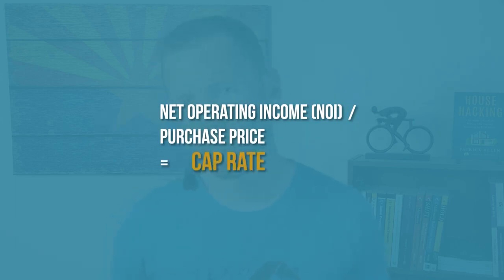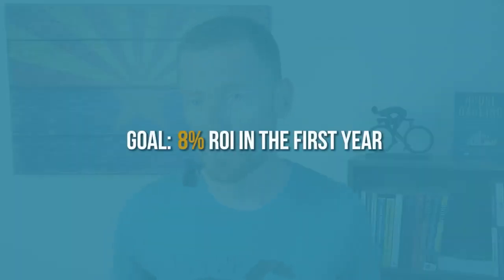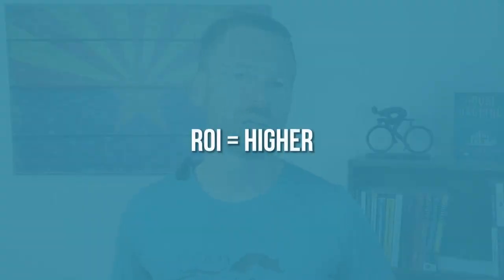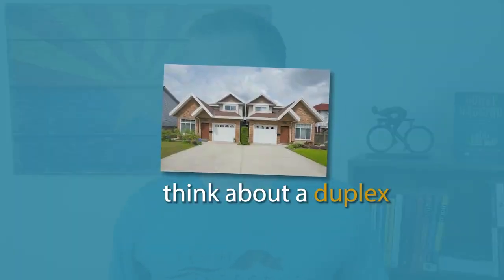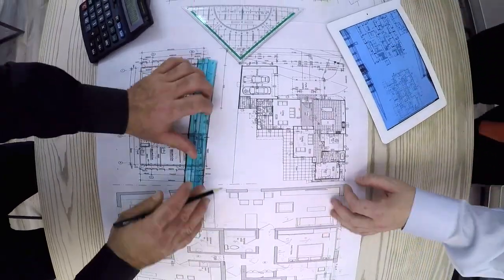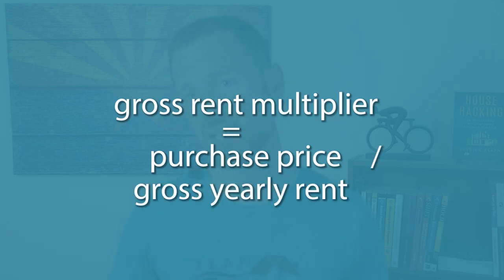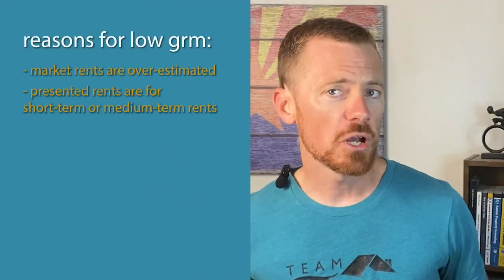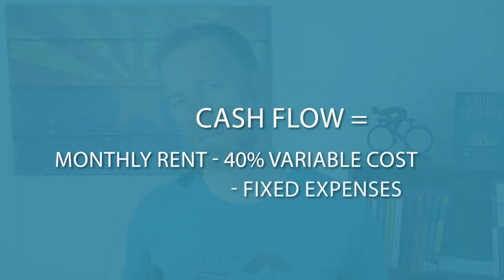The Cap Rate Trap: Why NOT to use it on your next House Hack and what to do instead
Today's video dives into one of the most misunderstood aspects of non-commercial investment properties: the Capitalization Rate. You've probably heard that Cap Rate is the same thing as ROI, and that it's the MOST reliable way to analyze real estate deals... and that advice sets too many new investor up to fail in their very first real estate deal.

We will explore what a Cap Rate is, why it is a viable solution for commercial property transactions and all of the reasons why you should NOT use this figure when running numbers on your next small multi-family property purchase.

0:00 - Agency Disclosure
0:09 - Video Intro
0:38 - What is Cap Rate?
2:08 - The First Problem: Cap Rate /= ROI
3:57 - The Bigger Issue: Commercial vs. Residential Deals
7:39 - GRM: the better solution
8:33 - A few caveats...
9:47 - How to properly use GRM on SMF deals
11:26 - Closing Thoughts

The Arizona Real Estate Investors Association provides its members the education, market information, support, and networking opportunities that will further the member’s ability to successfully invest in realestate

Is a Career in Real Estate Right For You?

Azreia Real Estate Investing Entrepreneurial Self-Assessment
☑️ Anyone who wants to know if Real Estate Investing is right for them BEFORE spending time or money on education and training.

☑️ Everyone new to Real Estate Investing
Our Entrepreneurial Self Assessment is designed for you to understand if Real Estate Investing is right for you and if so, if you are best suited for active or passive investing.
xxxxxxx
Our membership is a community consisting of independent real estate investors who invest in:
🏡 SINGLE FAMILY
🏙 SMALL MULTI-FAMILY
🏡WHOLESALERS
✍️ NOTES

Educational opportunities are plentiful and delivered through AZREIA’s education program and in collaboration with outside education providers.

🎓AZREIA’s Core Education Classes are specifically designed for new investors to develop their critical skills quickly and effectively.

🎓Our strategy classes are provided through AZREIA and others and deliver advanced knowledge.